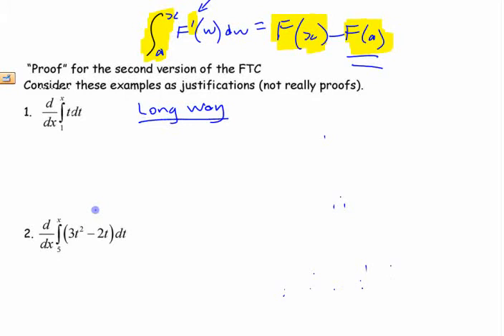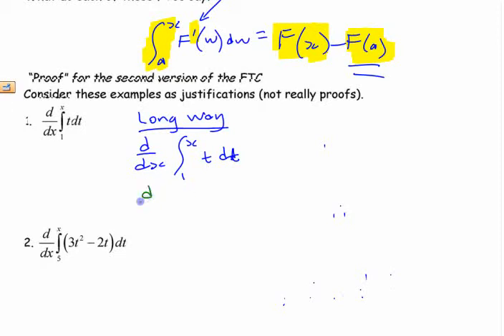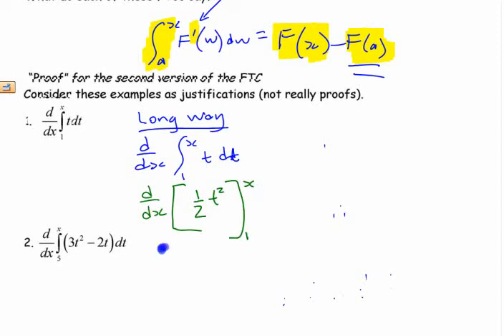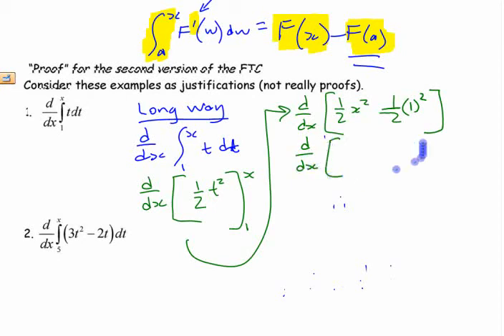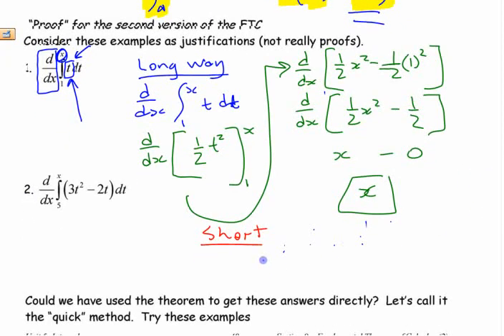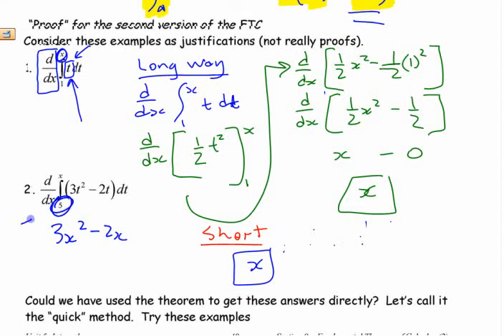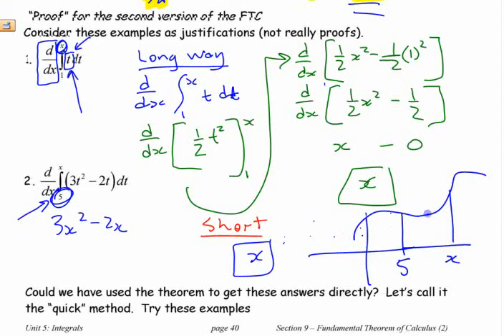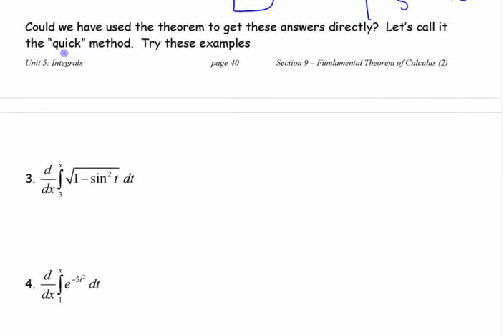Ca12 - 5.9 (6) Fundamental Theorem of Calculus (other part)